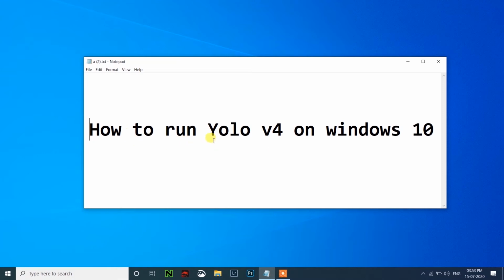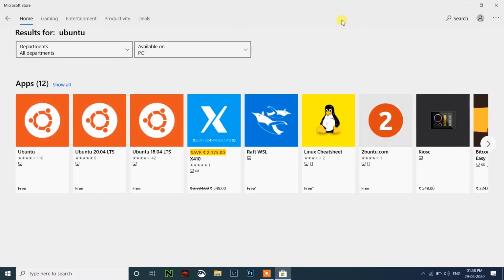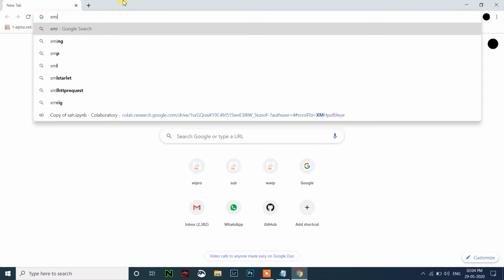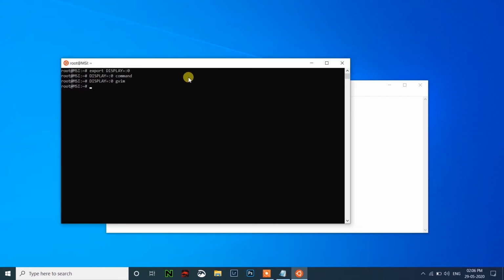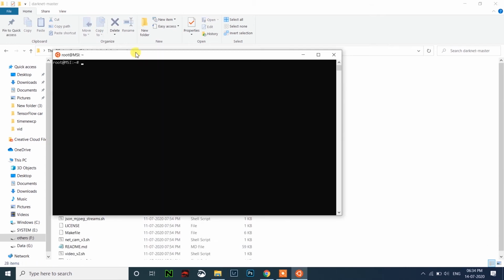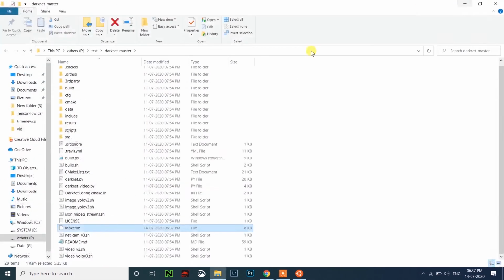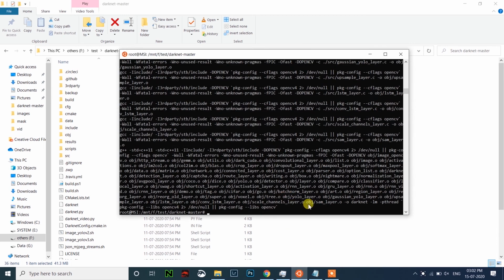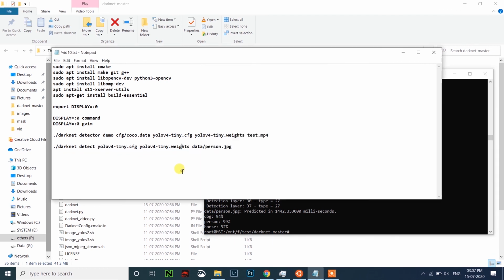YOLOv4 Object Detection with Darknet for Windows | Install and Run with CPU and OPENCV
sudo apt install cmake
sudo apt install make git g++
sudo apt install libopencv-dev python3-opencv
sudo apt install libomp-dev
apt install x11-xserver-utils

export DISPLAY=:0
DISPLAY=:0 command
DISPLAY=:0 gvim

./darknet detector demo cfg/coco.data yolov4-tiny.cfg yolov4-tiny.weights test.mp4

./darknet detect yolov4-tiny.cfg yolov4-tiny.weights data/person.jpg

Like my content? buy me a cup of coffee